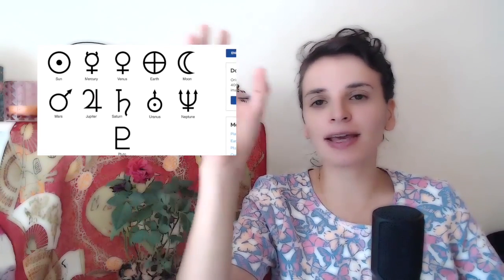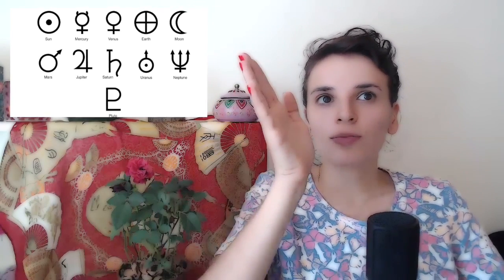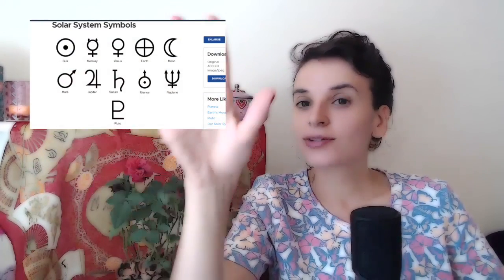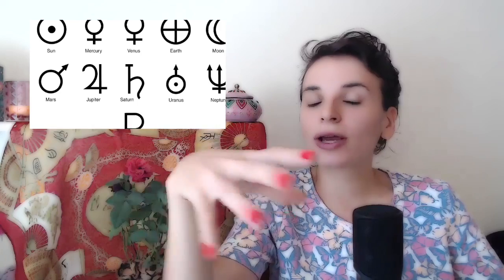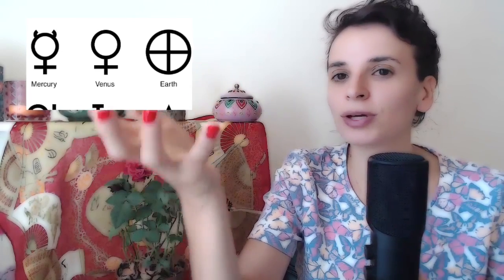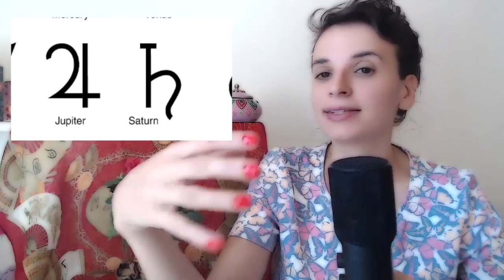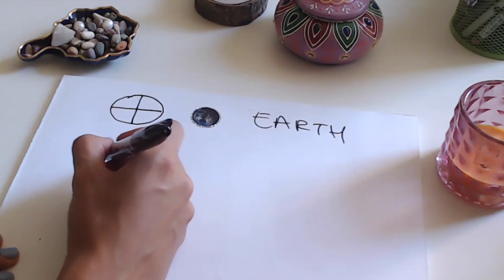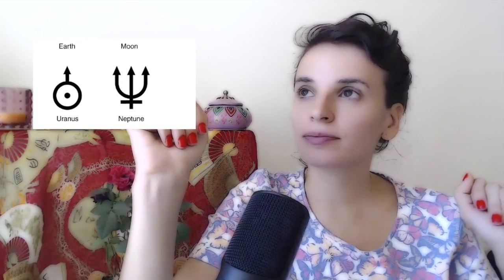Deep Esoteric Meaning of Planetary Glyphs / Symbols in Astrology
In this video we explore the meaning of the graphic symbols ( glyphs ) assigned to the main celestial bodies and points used in Astrology. Enjoy!

➢ Astrology and Cards of Truth Readings ➢ Cards of Truth deck featured by Ernst Wilhelm ➢